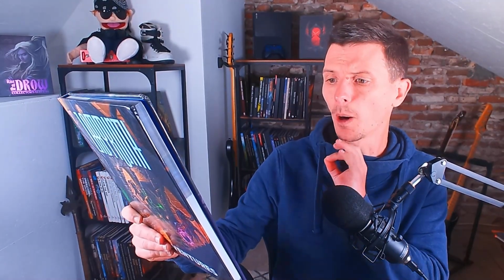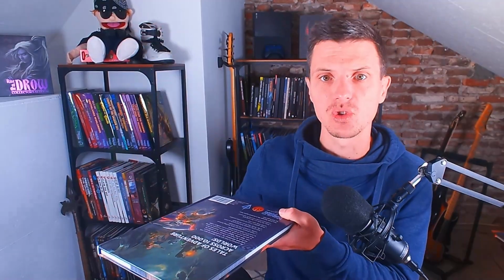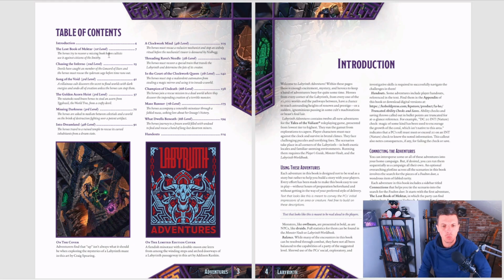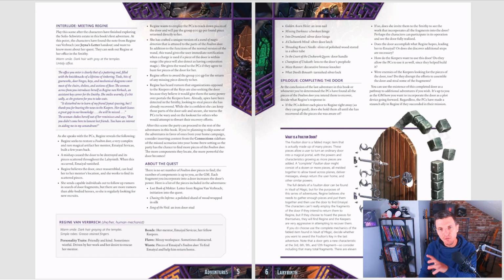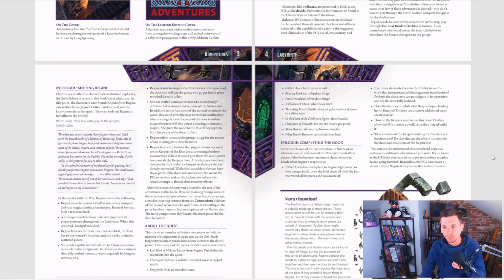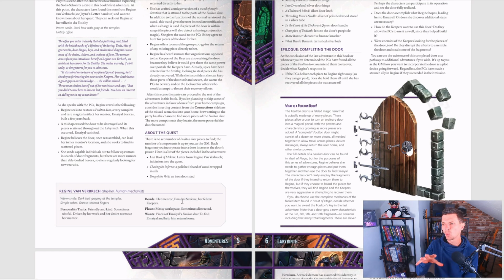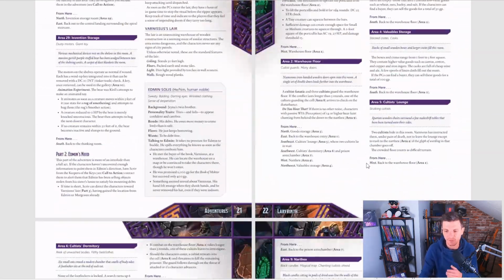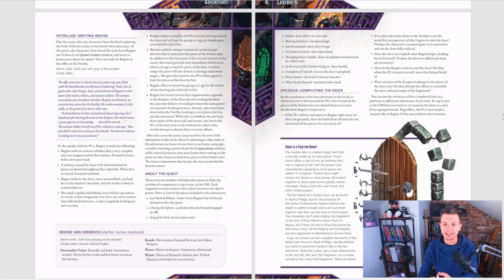The ONLY way to understand the Labyrinth? Labyrinth Adventures by Kobold Press.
The pathways to your next heroic quest are open with Labyrinth Adventures! The 12 adventures found in this book, for characters of levels 1–8, are perfect for your Tales of the Valiant campaign. Experience them as separate quests easily brought into your game, or string them together as an epic journey across multiple worlds in search of a shattered portal key.

0:00 intro
0:19 What's this?
1:56 What you get
4:57 The PDF
14:00 Final Thoughts